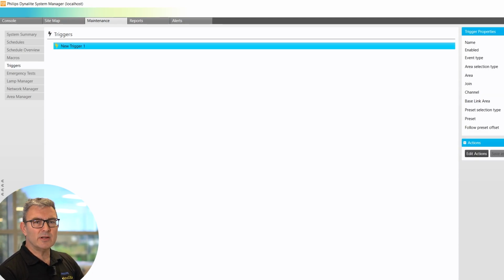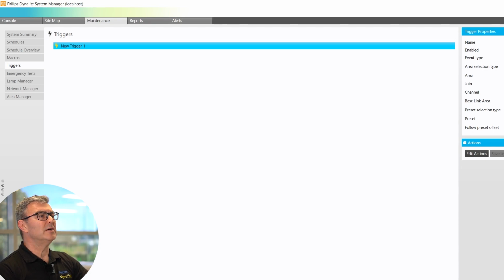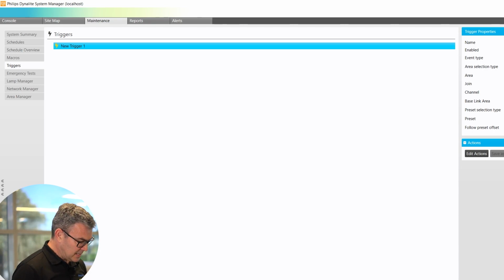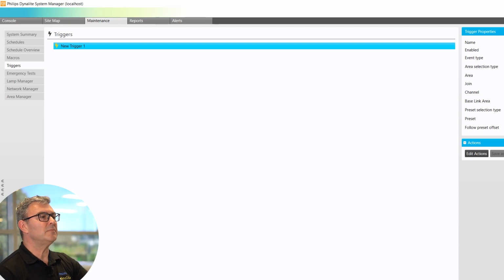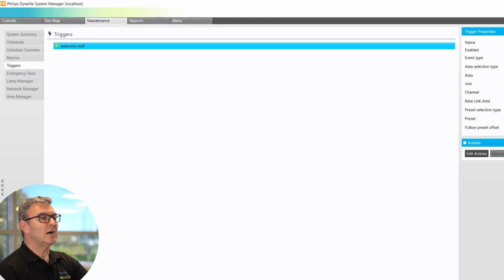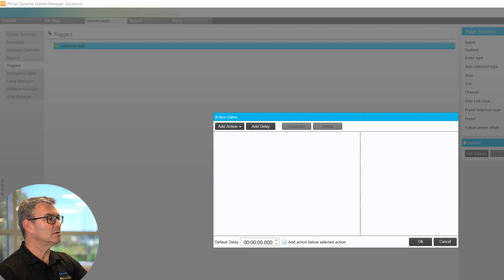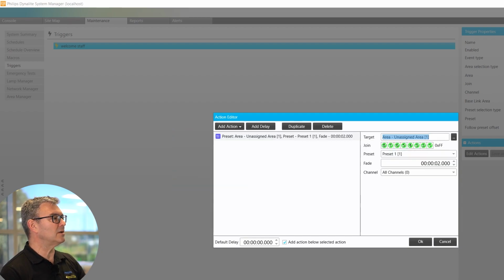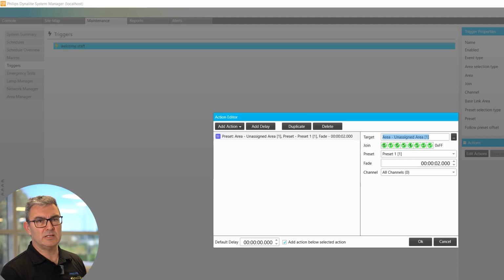Triggers Function in System Manager | Tech Tips with Phil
In this video, Philips Dynalite Software Product Manager, Phil Main, shows you how to use the triggers function in System Manager.

The triggers function puts more power in the hands of occupants to customise the scenes and schedules in their building.